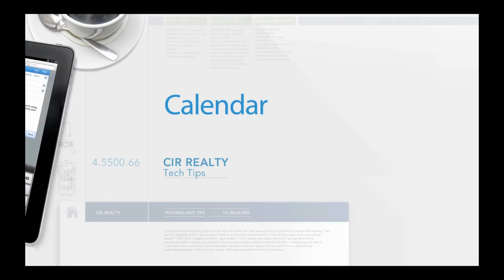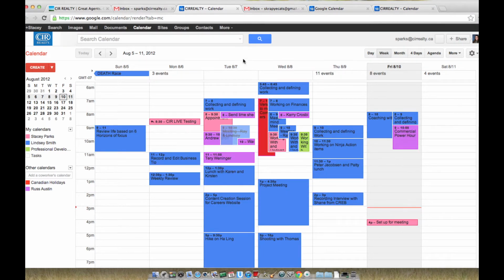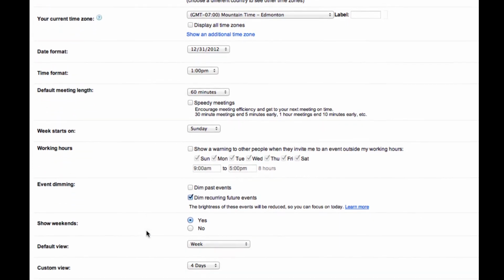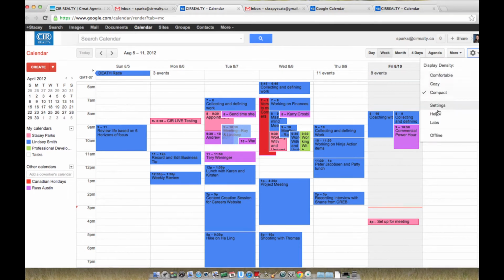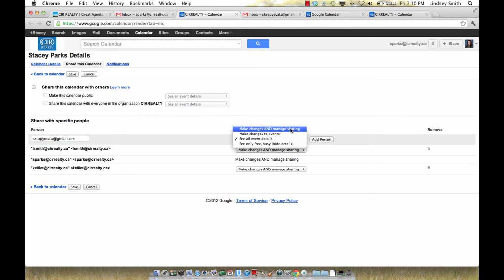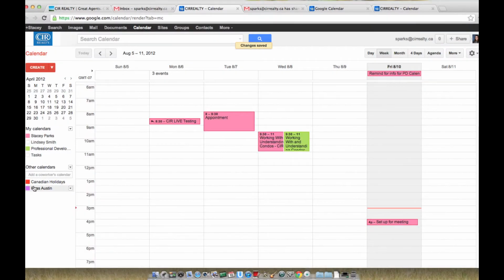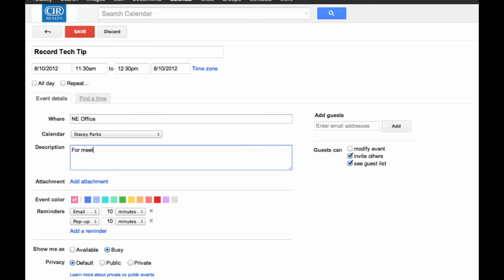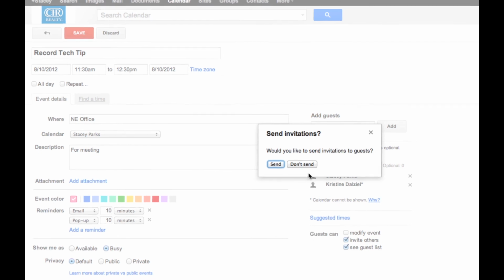Calendar - Tech Tip